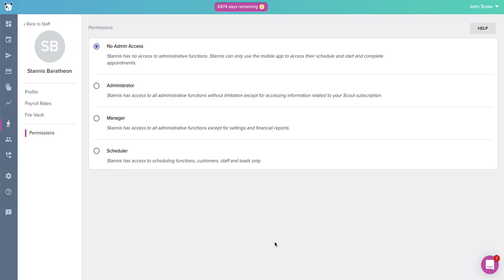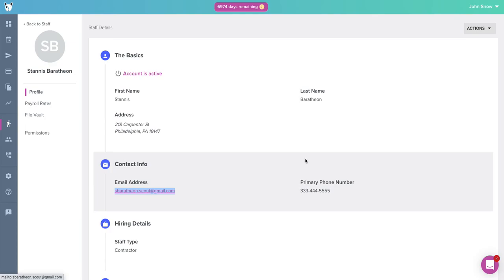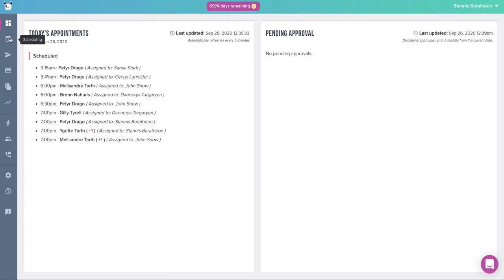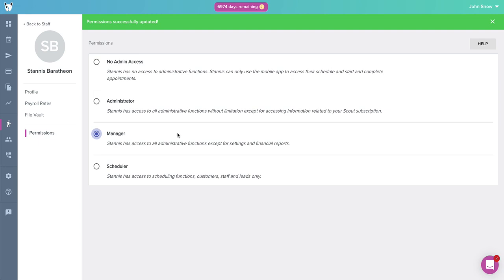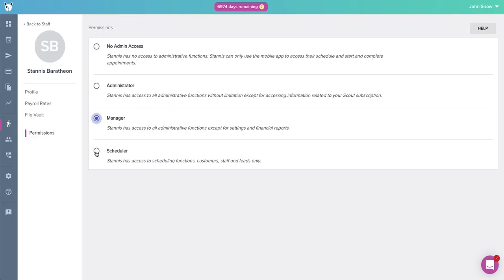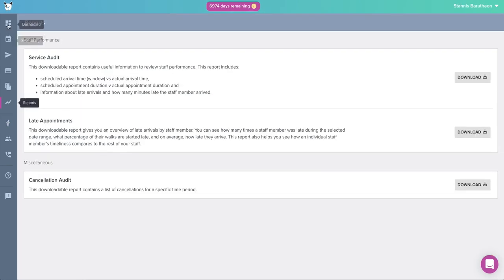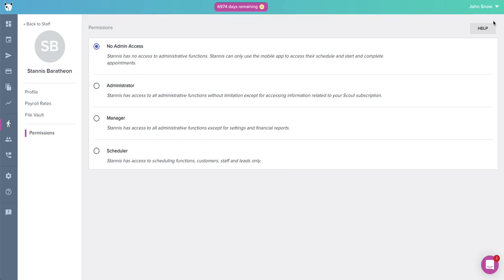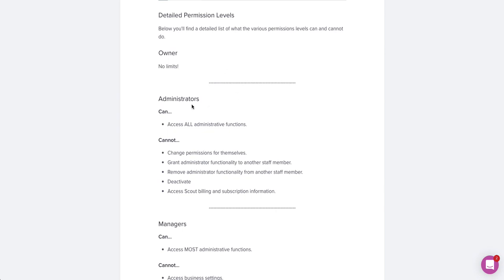Staff Permissions in Scout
Learn how to grant different levels of administrative access to your staff in Scout.